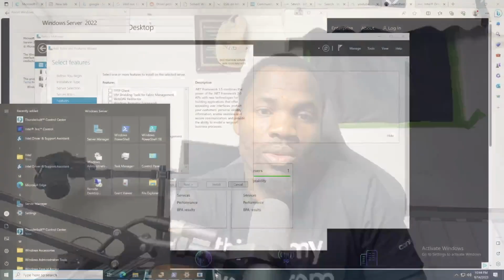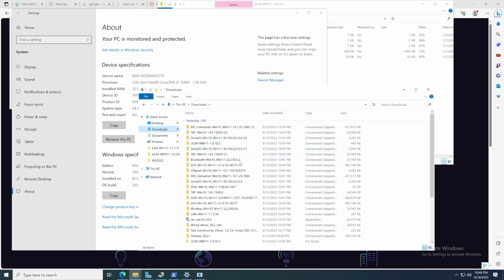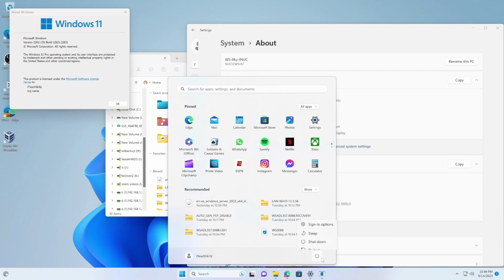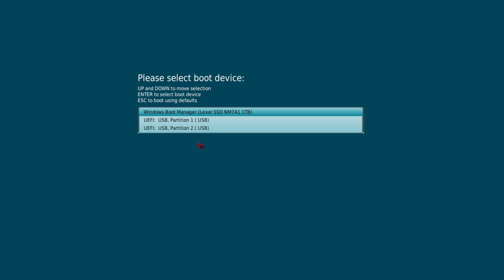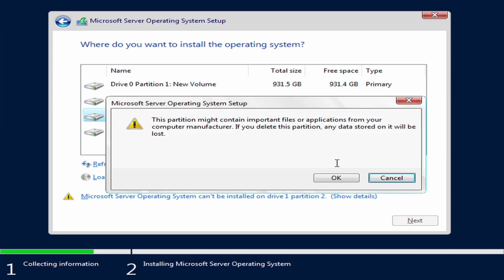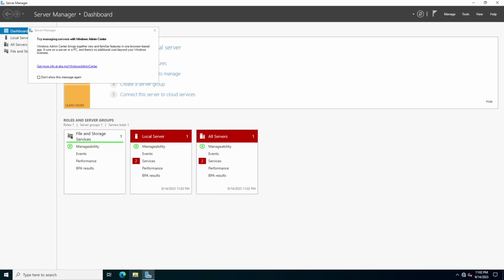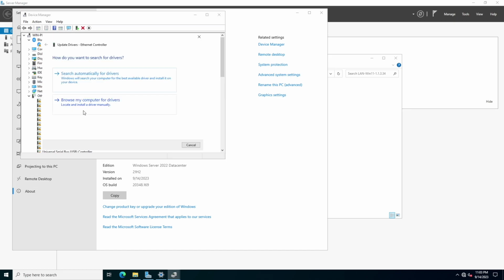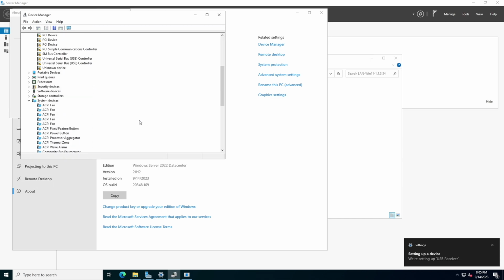Step-by-Step Guide: Installing Windows Server 2022 on Intel NUC 12 Pro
In this comprehensive tutorial, we'll walk you through the process of installing Windows Server 2022 on the powerful Intel NUC 12 Pro. Whether you're setting up a home server, a lab environment, or a small business solution, this video will provide you with the detailed steps you need to get your server up and running smoothly. From preparing your NUC and creating a bootable USB drive to configuring server settings, we've got you covered. Join us on this journey to unleash the full potential of your Intel NUC 12 Pro with Windows Server 2022!